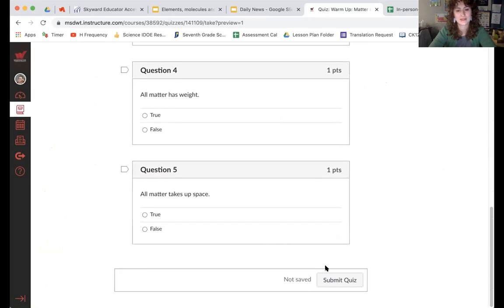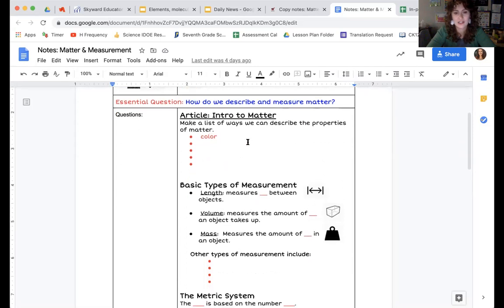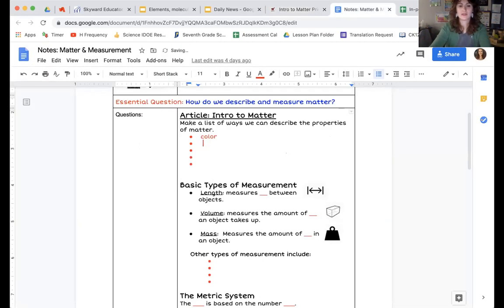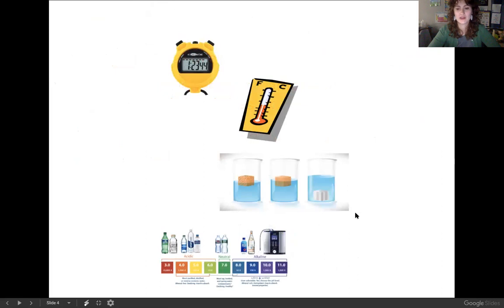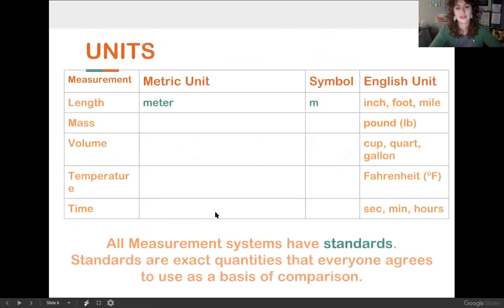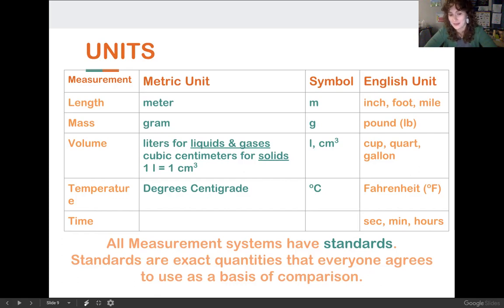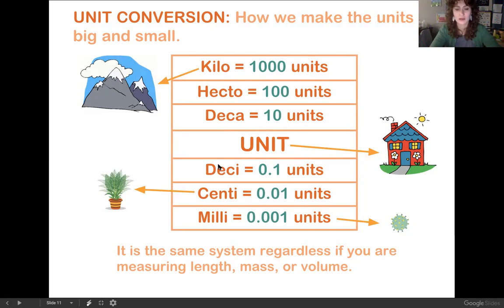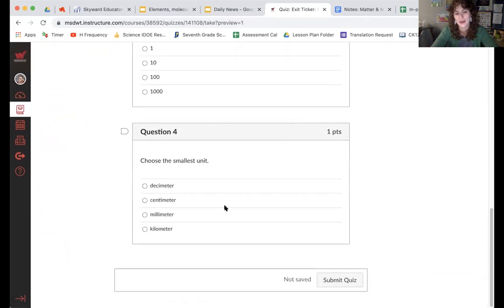Module 14, Unit 2: This Matters, Science 7/7x